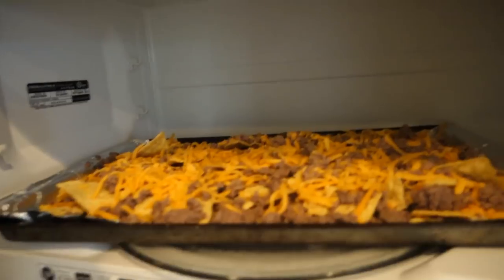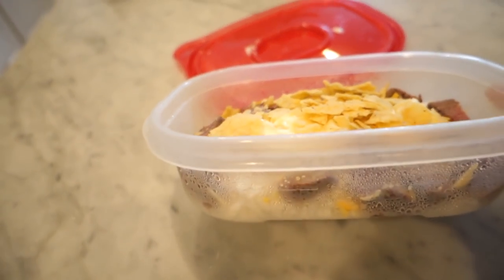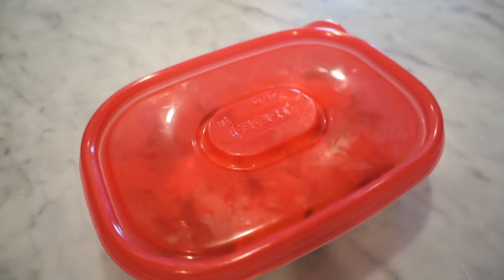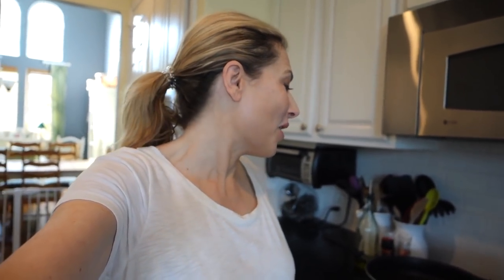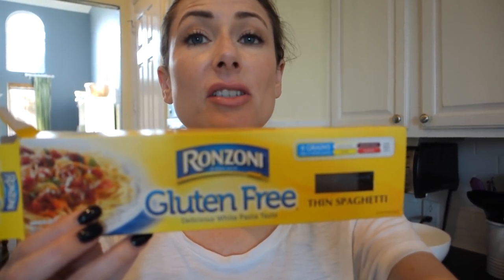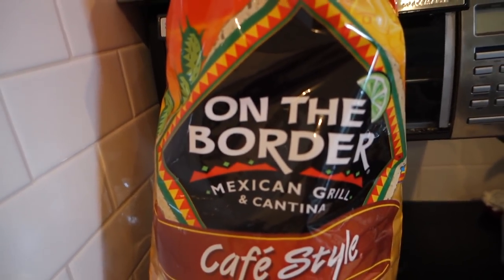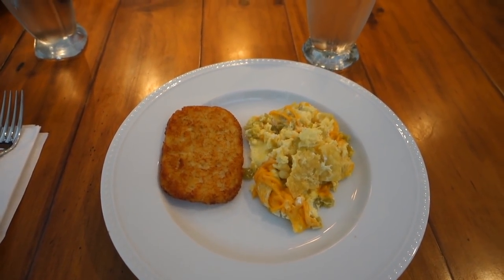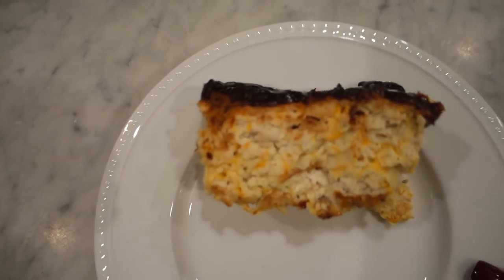Easy Weeknight Recipes | MsGoldgirl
This is a very new format for me-and I’ve already noted that I need to stabilize the camera next time! Keep reading for time stamps, links to the recipes and what I’m wearing!

🔹RECIPES🔹
Nachos (at 1:39)

Shrimp Scampi Pasta (at 6:33)

Chilaquiles/Migas (at 10:51)

Meatloaf (at 13:41)

Very Smudgy NYX Lipgloss (not a fan)
Not sure which eyeshadow palette

Ralph Lauren Sunglasses